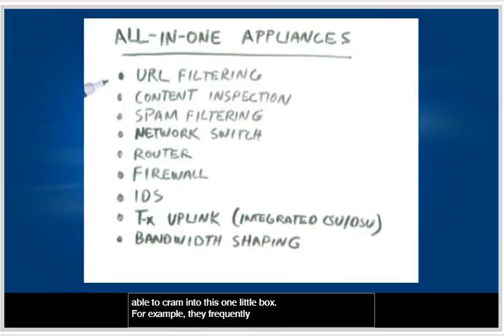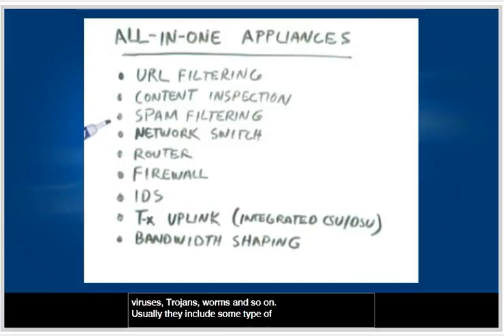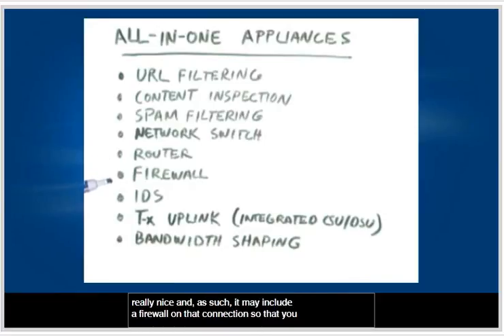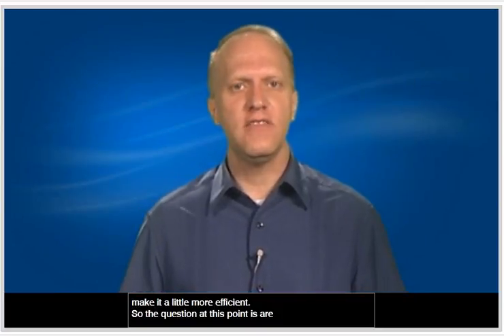All in One SecAppl